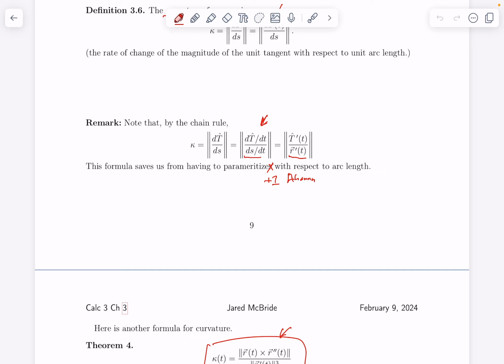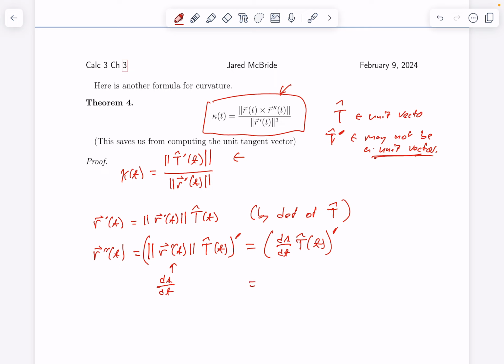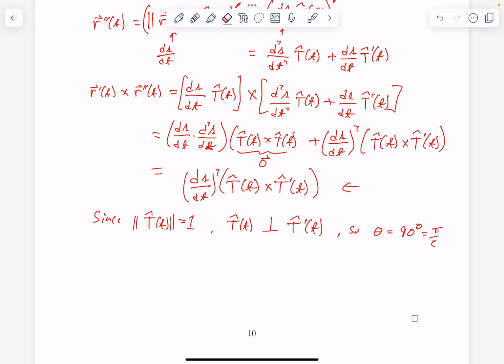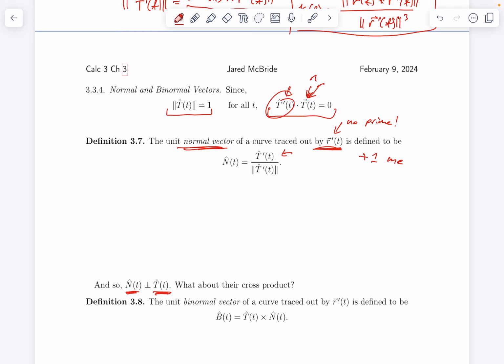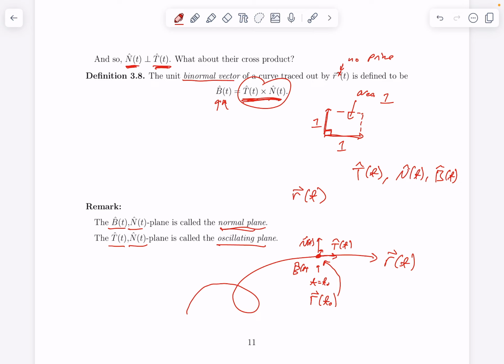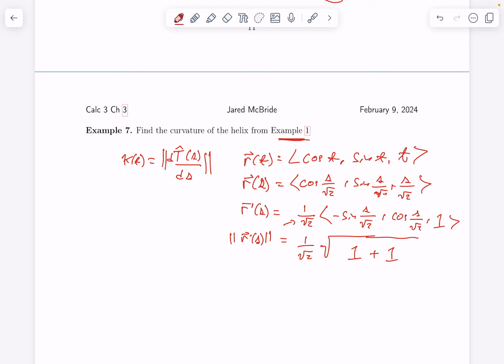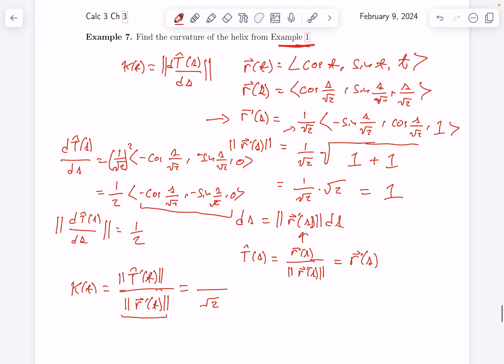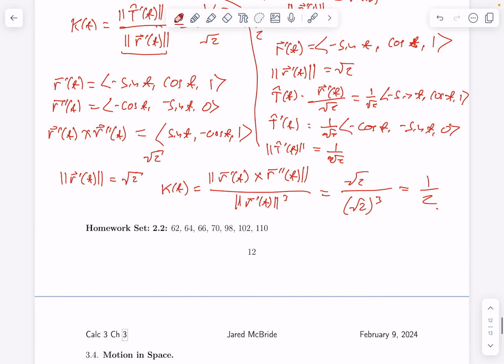MAT341 Sec 3.3 Feb 12